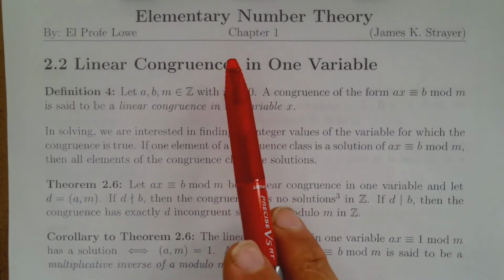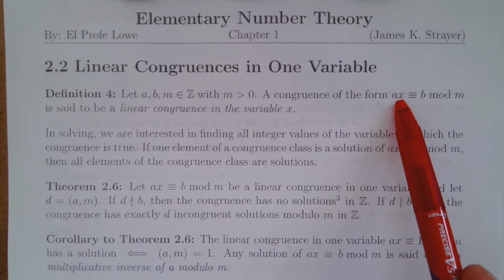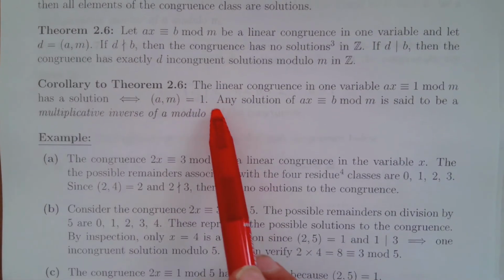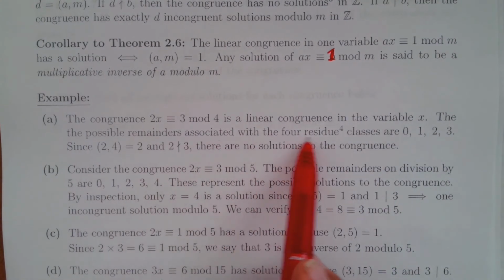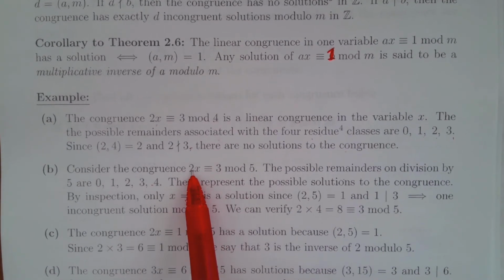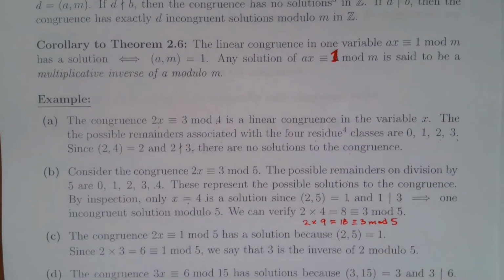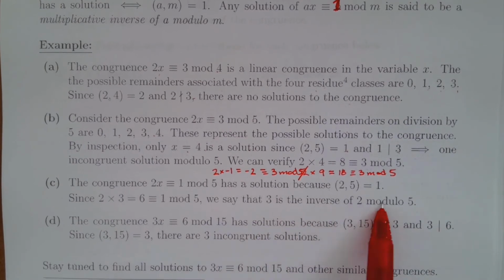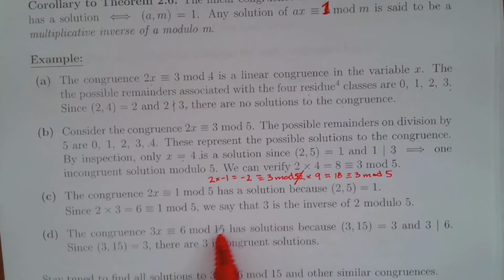2.2 Linear Congruences in One Variable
Defining a linear congruence in one variable and discussing solutions to 4 examples.